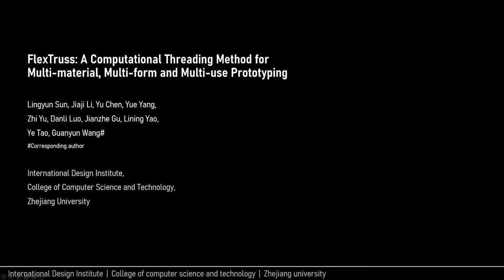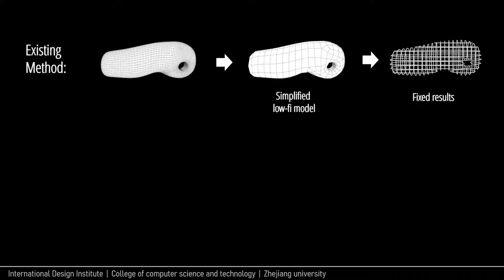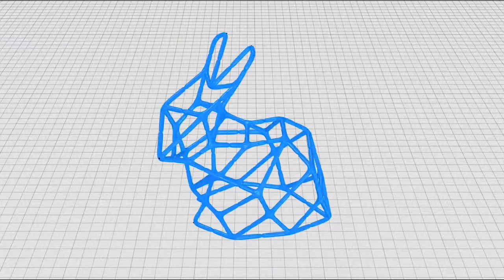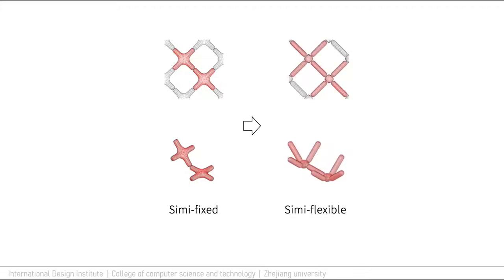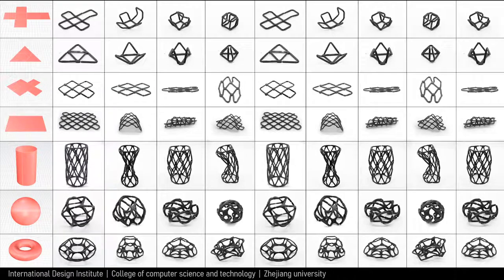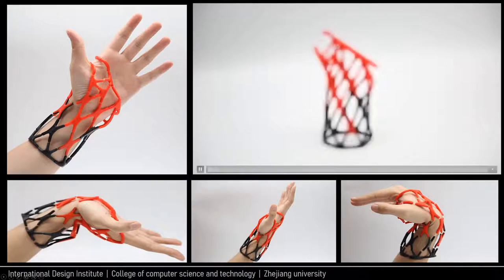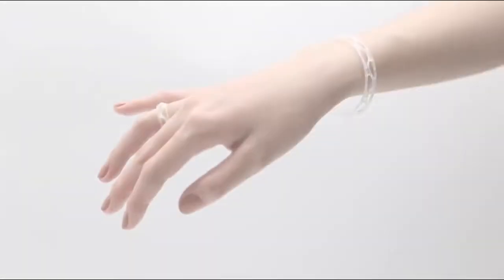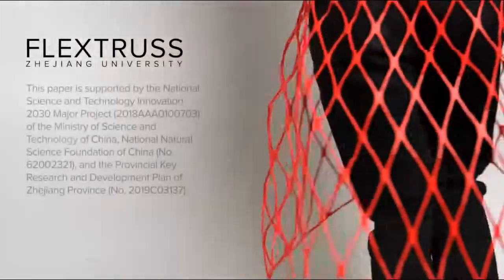FlexTruss: A Computational Threading Method for Multi-material, Multi-form and Multi-use Prototyping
Lingyun Sun, Jiaji Li, Yu Chen, Yue Yang, Zhi Yu, Danli Luo, Jianzhe Gu, Lining Yao, Ye Tao, Guanyun Wang

Session: Design Tools / Machine Learning / Fabrication / Visual Artifacts in Design and Ideation

Abstract
3D printing, as a rapid prototyping technique, usually fabricates objects that are difficult to modify physically. This paper presents FlexTruss, a design and construction pipeline based on the assembly of modularized truss-shaped objects fabricated with conventional 3D printers and assembled by threading. To create an end-to-end system, a parametric design tool with an optimal Euler path calculation method is developed, which can support both inverse and forward design workflow and multi-material construction of modular parts. In addition, the assembly of truss modules by threading is evaluated with a series of application cases to demonstrate the affordance of FlexTruss. We believe that FlexTruss extends the design space of 3D printing beyond typically hard and fixed forms, and it will provide new capabilities for designers and researchers to explore the use of such flexible truss structures in human-object interaction.